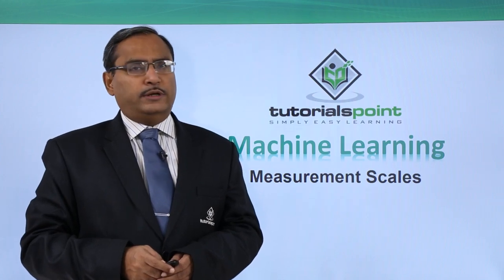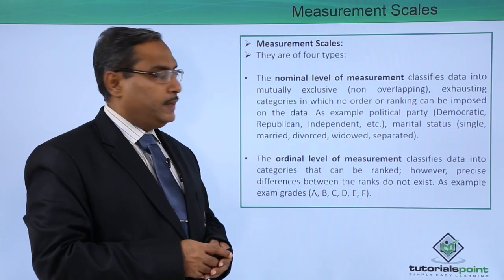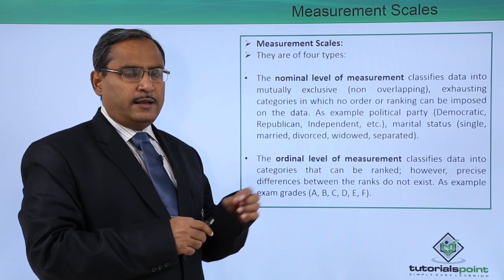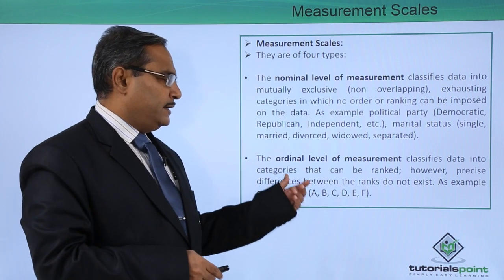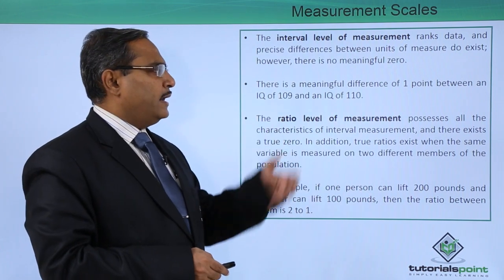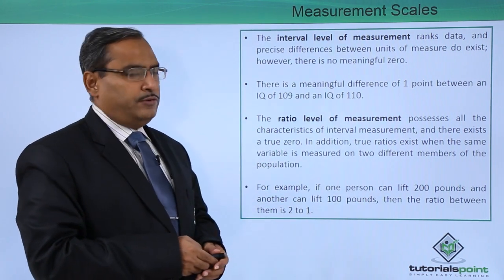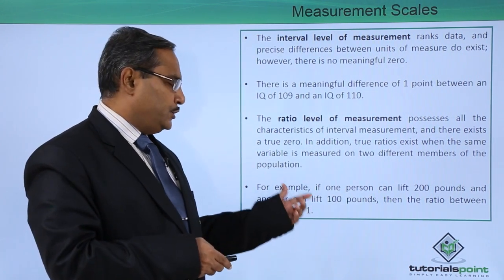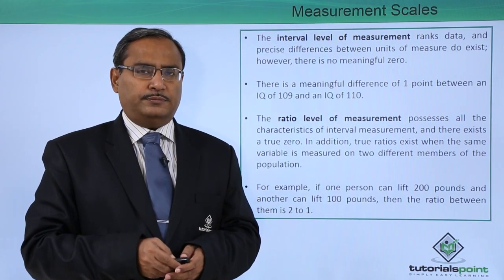Machine Learning - The Nature of Probability and Statistics - Measurement Scales